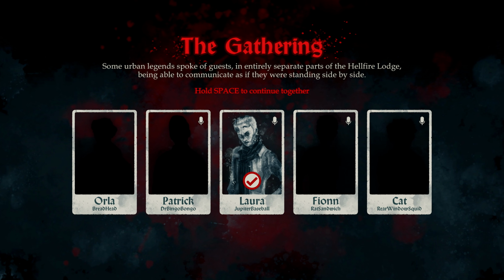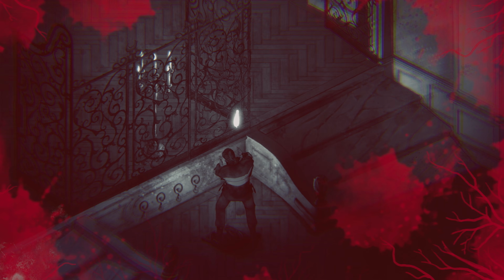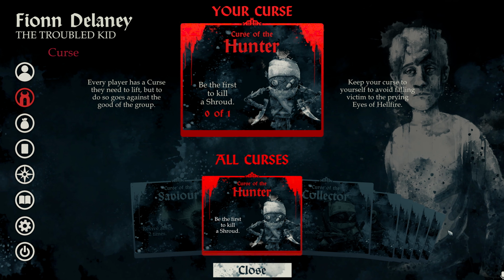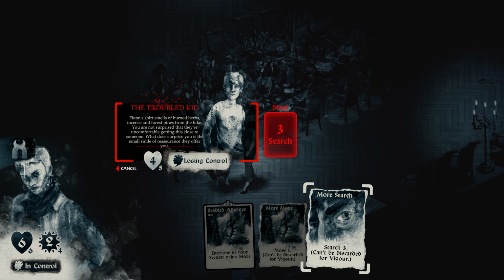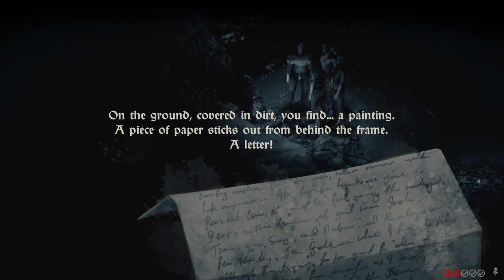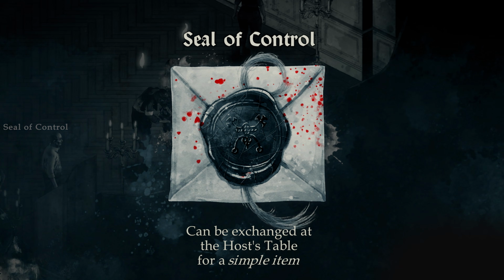Welcome to the Lodge | Co-Op Horror Eyes of Hellfire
Eyes of Hellfire is coming to Steam Early Access on August 27th! Wishlist now

Eyes of Hellfire will utilize Steam's Friend's Pass, allowing up to 4 friends to play with one owner of the game completely free.

Eyes of Hellfire is a gothic horror experience for you and up to 4 of your friends. Enter the grounds of the Hellfire Club, cautiously explore, co-operate, evade the violent entities within the lodge, and discover what you can while you each attempt to lift your curse. Escape before your soul is lost.

Eyes of Hellfire is developed by Gambrinous  and published by Blumhouse Games.